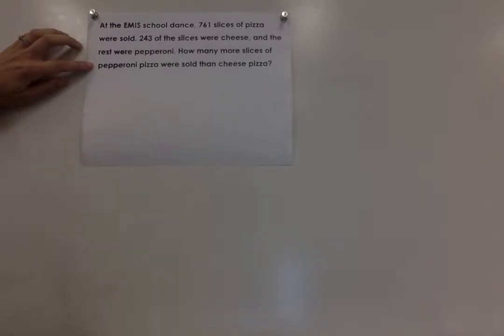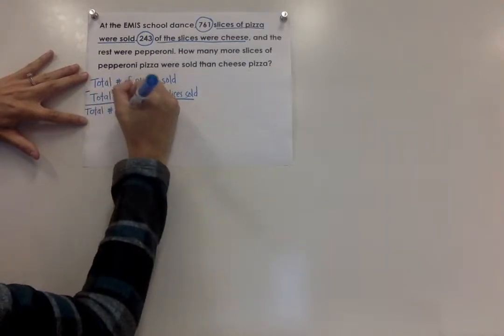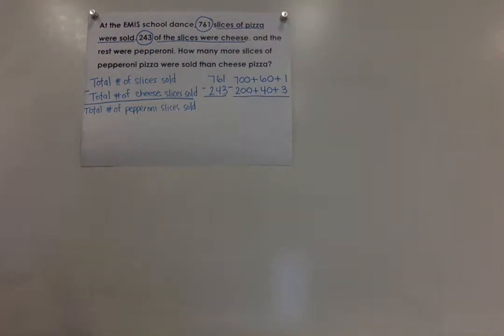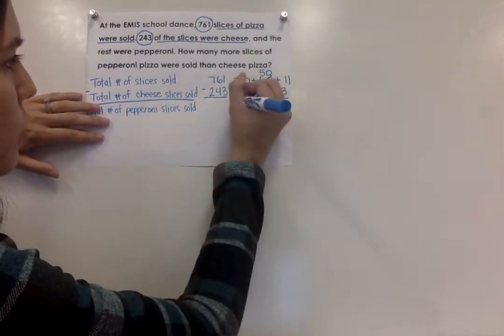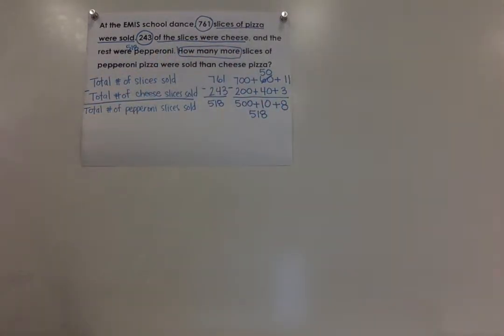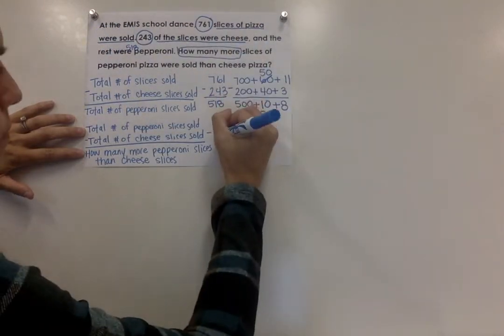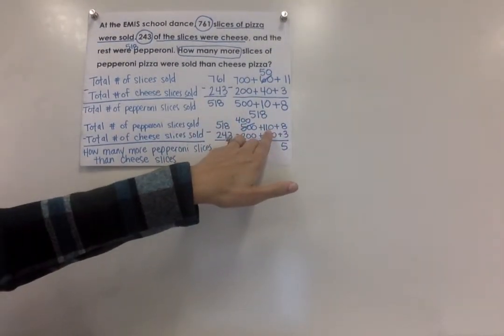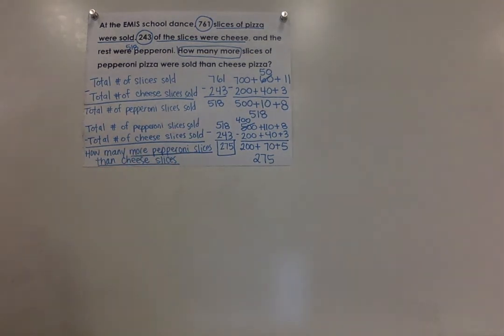4.OA.3 Two-Step Word Problem